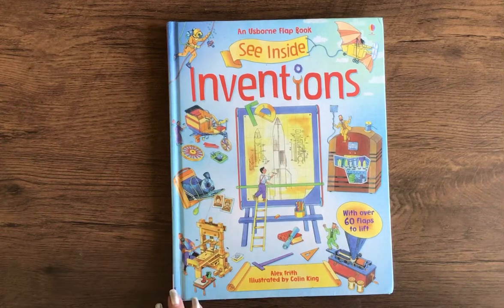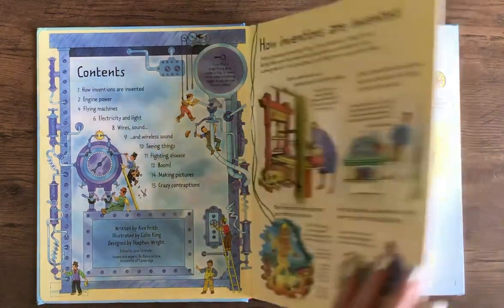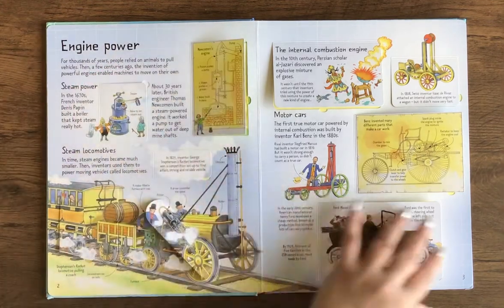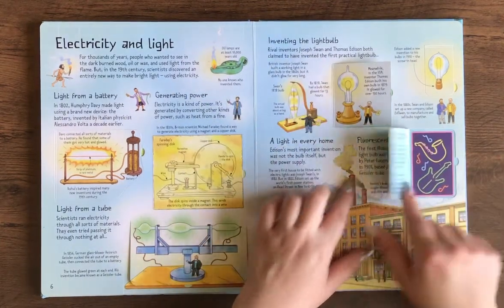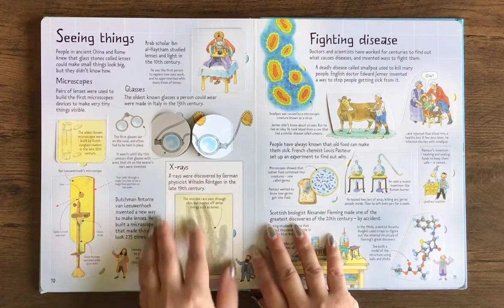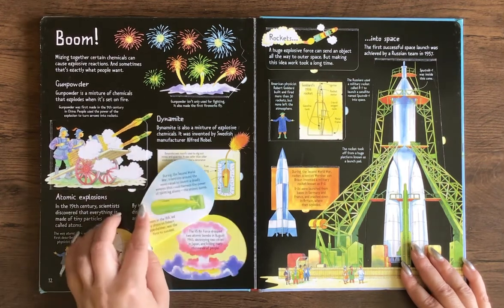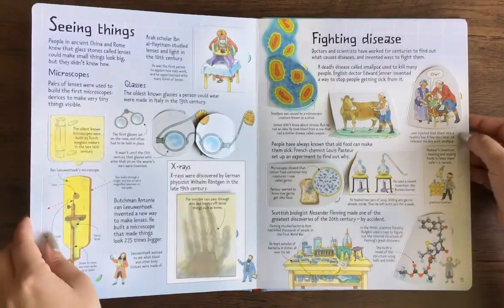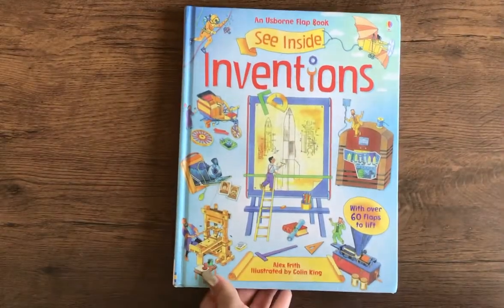See Inside Inventions ✈️ Usborne Books & More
"This title tells the wonderful, mysterious and often funny stories behind famous inventions. Flaps reveal lovingly detailed artwork to show the hidden workings inside inventions. Carefully researched text explains the differences between discovery, invention and innovation, and how these three aspects unite." - Amazon

"See Inside Inventions" is a highly detailed book, probably focused more towards the 8 years old and older crowd. This is a great place start for those students who will have to begin research based projects about inventors/inventions. It's a fantastic resource for homeschoolers and for kids who love to use their hands to create things.

Let me know if you have any questions about it!